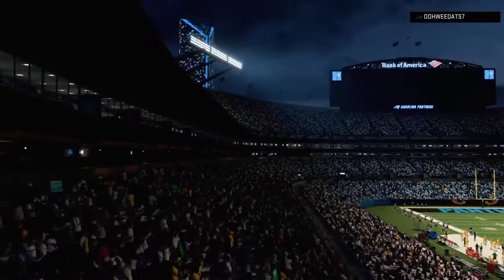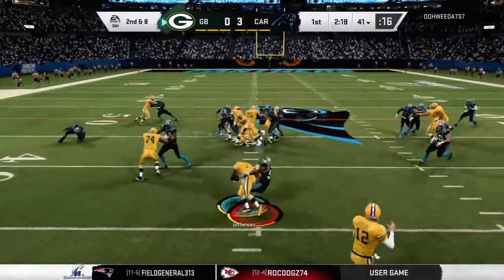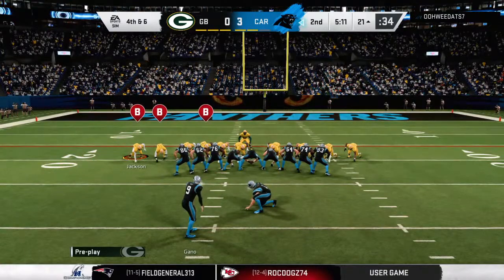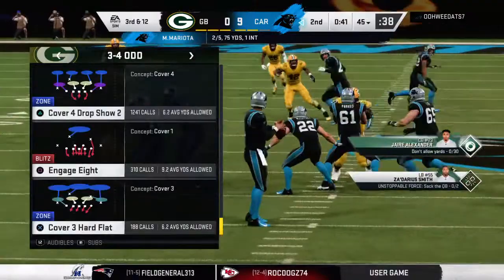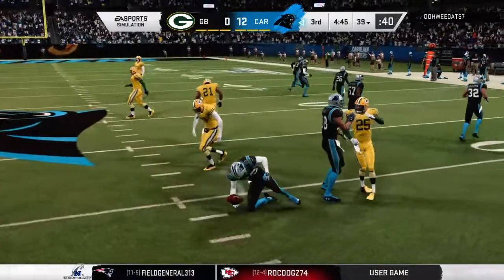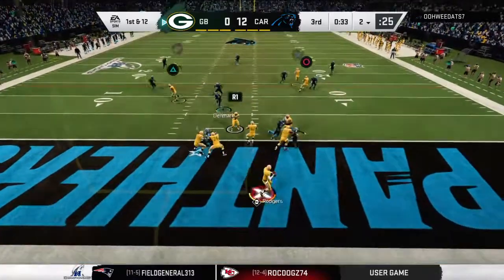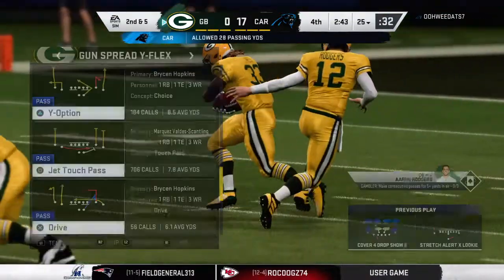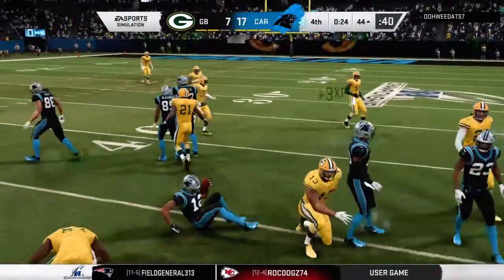FOCKINMADDENHEADS SPRING/SUMMER LEAGUE Season 2 NFC Championship (Packers vs Panthers)